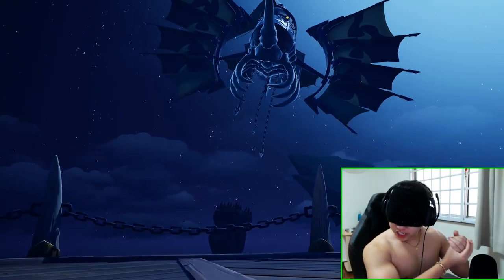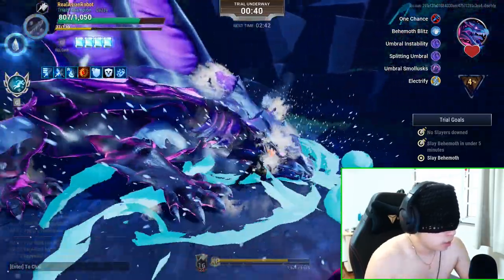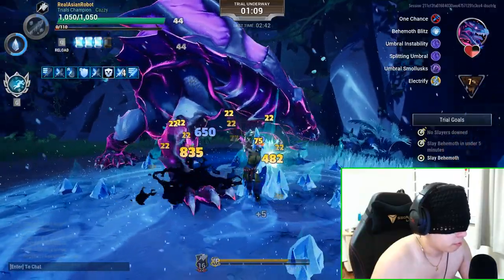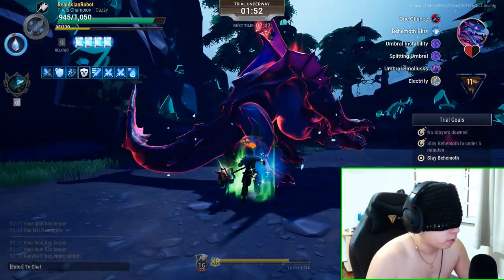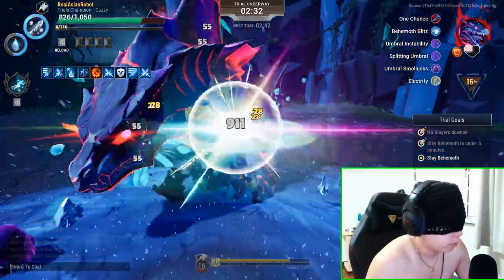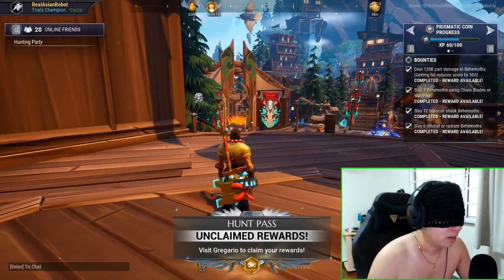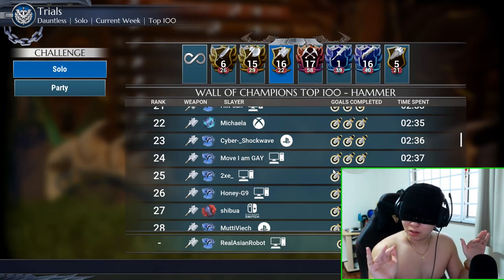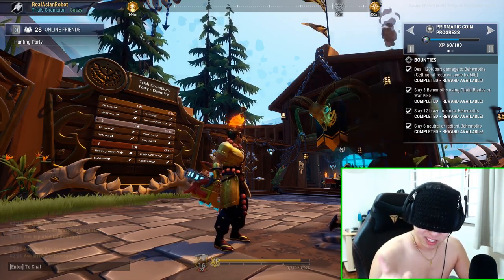Top 100 Hammer Cheese - Dauntless Shadowtouched Drask Trial - Build in Members Only - Patch 1.10.4.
Hey folks,

I've resumed doing the weekly DauntlessTrial Top 100 vids for my Channel Members and this week's weapon of CHEESE is the HAMMER.

I have also started to do them Blind because, WHY NOT! Since it makes my haters mad. I shall be Blind and Shirtless!

As always the build will be in the community posts section for MEMBERS ONLY!